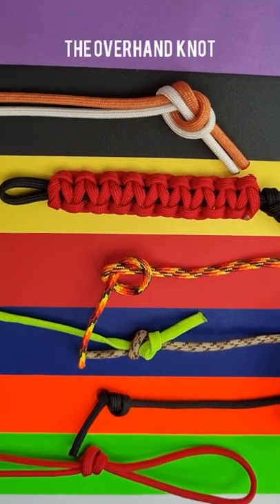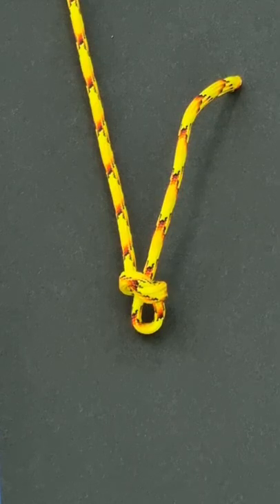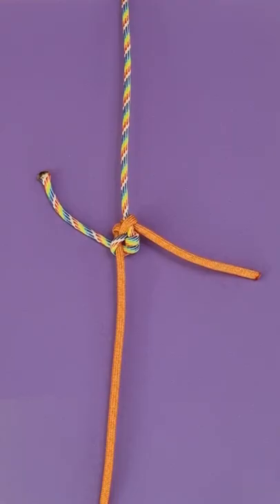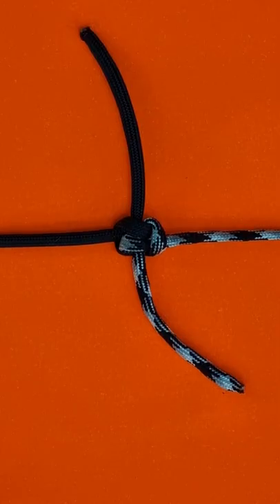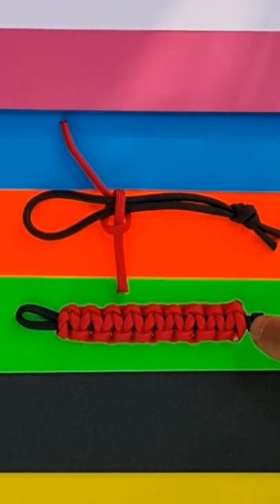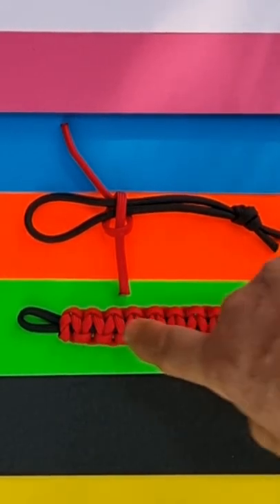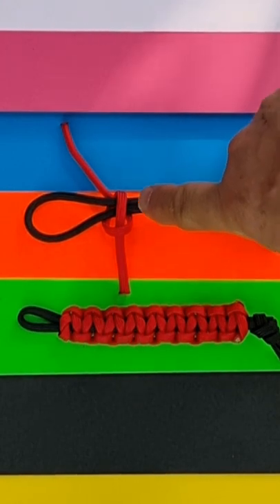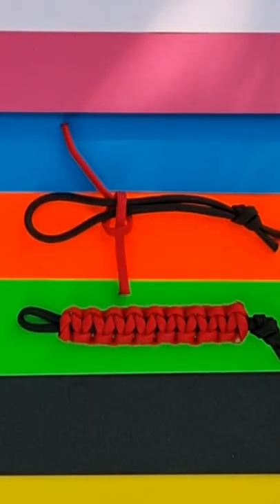The Overhand, Base for Many Knots lncluding the Cobra Weave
When l was involved in Scouting l often did an overhand session with the Cubs because it's an easy knot and doubling, looping and slipping it gives you many variants. This explores a little further intimate several more examples where the humble overhand is tbe base. including the Cobra knot which is a popular one for paracord projects.

Youtube library music: Lights by Patrick Patrikios